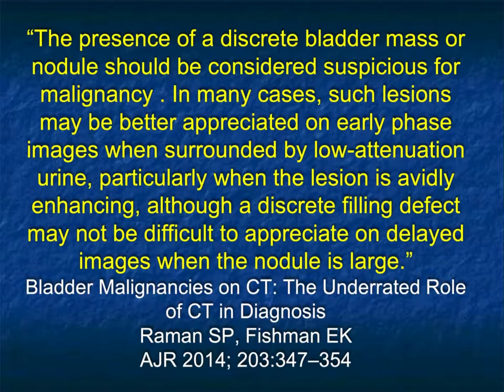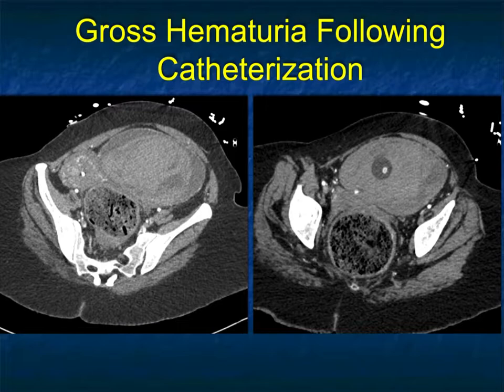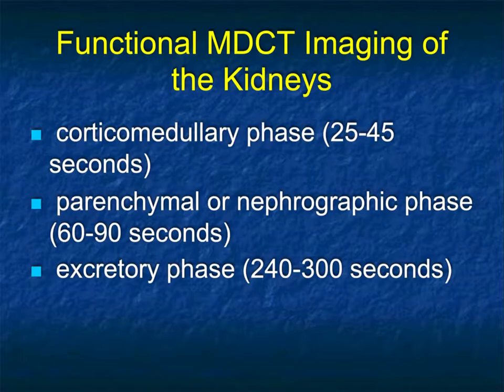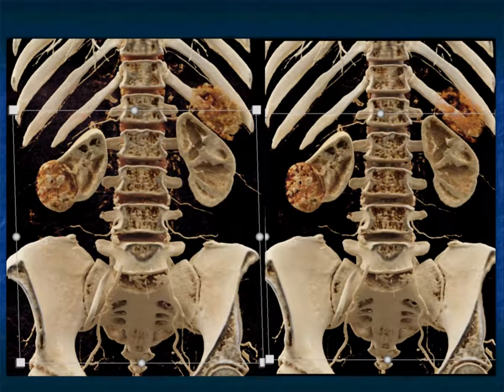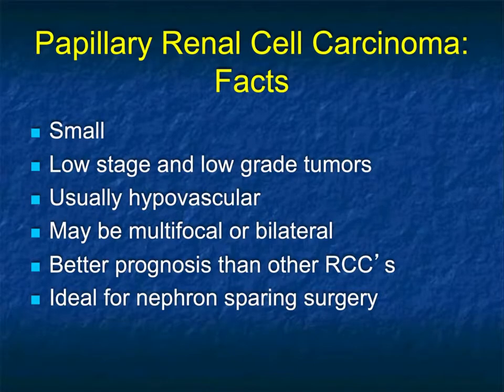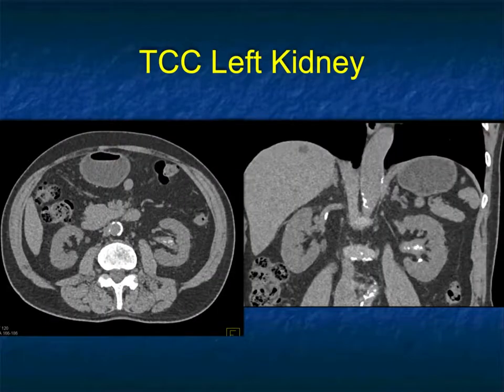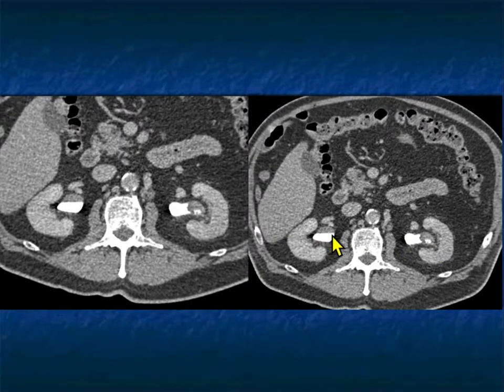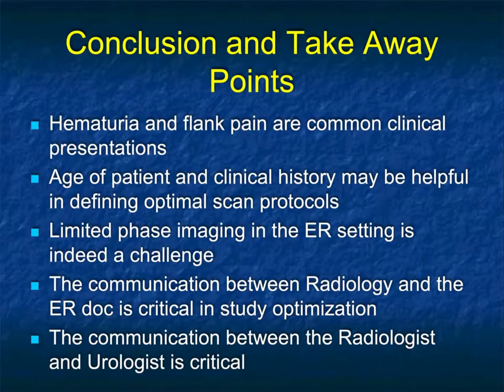CT Evaluation of Hematuria: A Practical Approach - Part 4